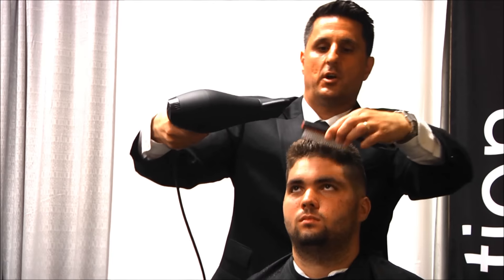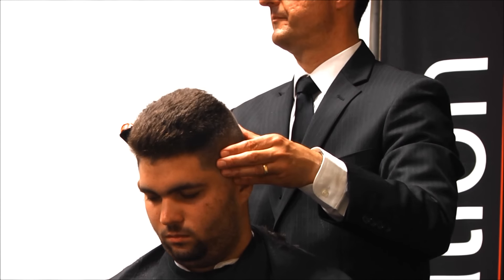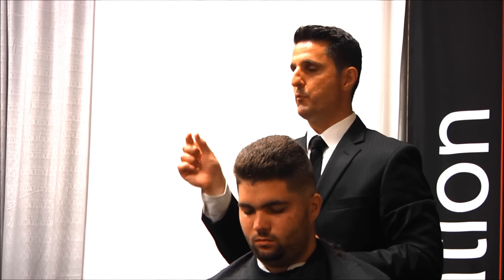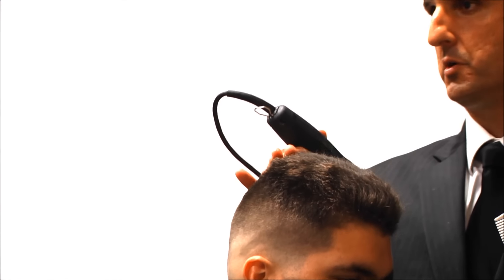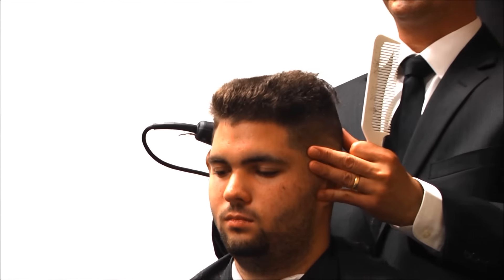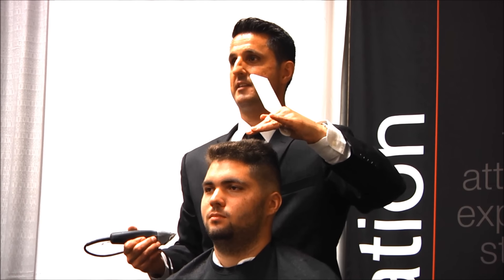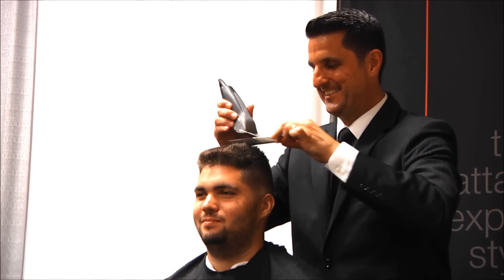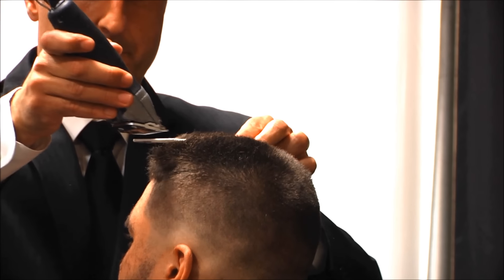Flattop Class From Premiere Orlando 2015 - Greg Zorian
In this video learn how to square off the top section of the flattop hairstyle taught in front of a full classroom at the Premiere Orlando International Hair Show.